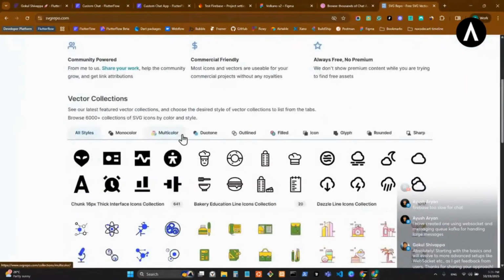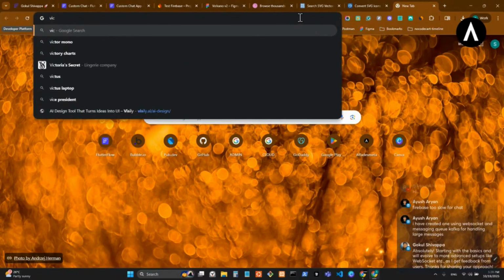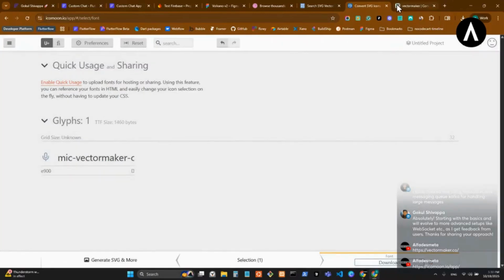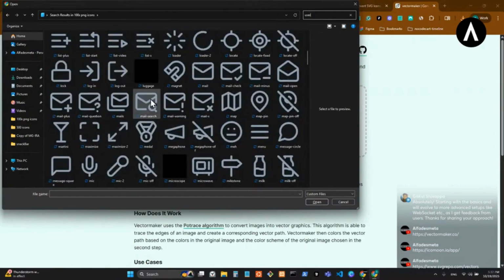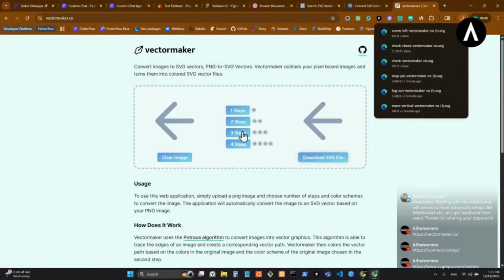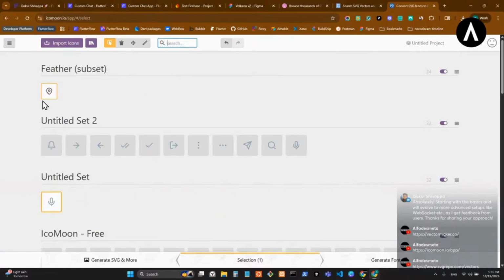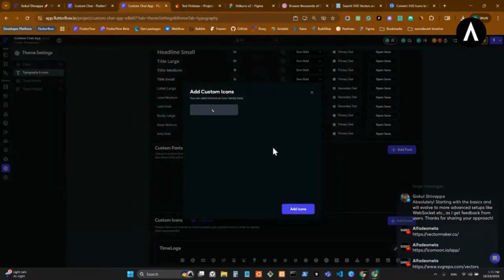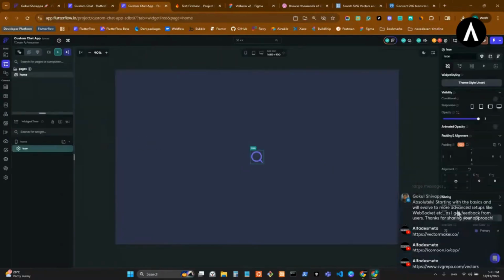how to add custom icons to FlutterFlow | Step-by-Step Tutorial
This tutorial is based on a clip from my Custom Chat App live stream series. In the video, I demonstrate this entire workflow while building a chat app—but the process works for any FlutterFlow project.